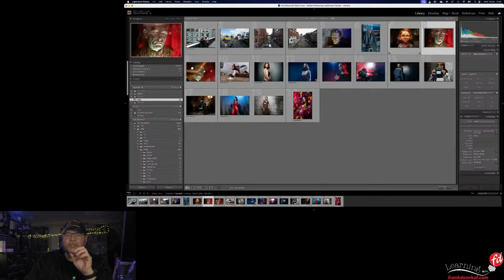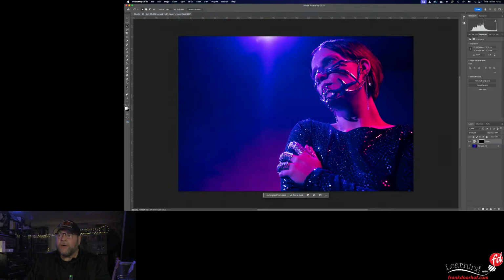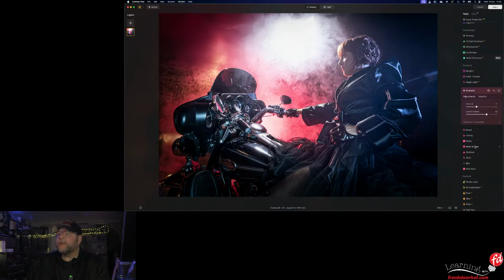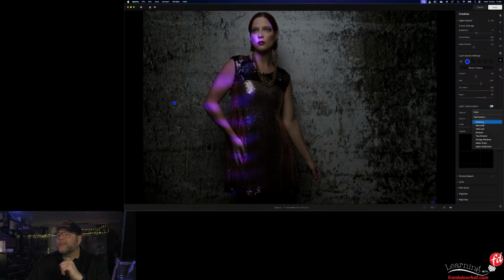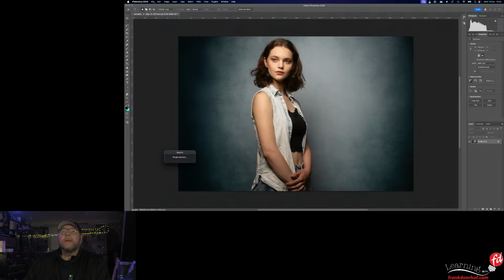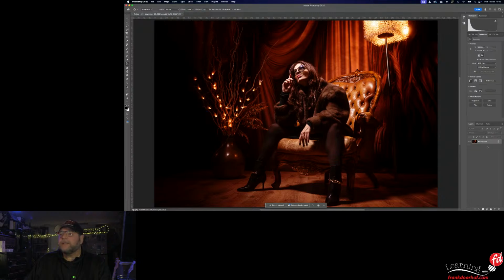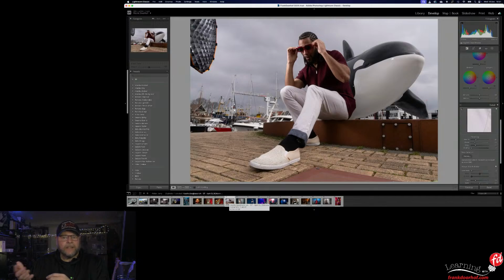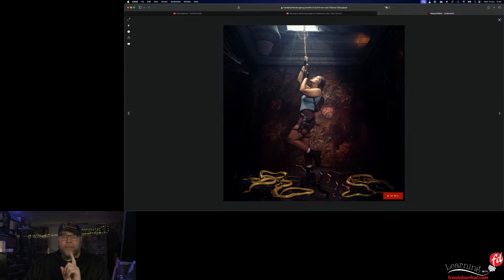Retouch tips & tricks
Powered by Calibrite (calibration done right, the best solutions for photographers, filmmakers, designers, and content creators who love color and demand the very best tools for their color-critical workflow) and Cascable (tethering software for the iPad),

The end of the year is coming. Hopefully, you will have some time to edit your pictures or make new ones during the holidays. Retouching is a part of every photographer’s workflow—but not too much, please!

So, this episode is all about:

“Retouching tips and tricks”

Frank shows you his workflow and what tools he uses. During the photo shoot, it’s important to use the Color checker and meter the light. One of Frank’s mottos is: why fake it when you can create it? This means you do what you can to avoid erasing unwanted things in your picture afterward, like an outlet or “hard to crop out” power cable. That is why Frank always shoots tethered, and even when making video, we turn on the TV for a bigger picture. And even then, we sometimes forget the cola bottle is in the frame..

So now we have the images right. What about the hardware? What monitor should you use? What calibration tools and how often do you use them? Do you really need an expensive computer? Or can you use the iPad (pro). There are so many apps and software tools. Frank tells you which one he likes and why. Of course, illustrated with many examples.

Don’t miss this episode if you want to know a smooth workflow from A to Z. from taking the shot, selecting and retouching. Do not lose your pictures and make a backup.

You don’t have to register. Just check-in and ask your questions in the chat.